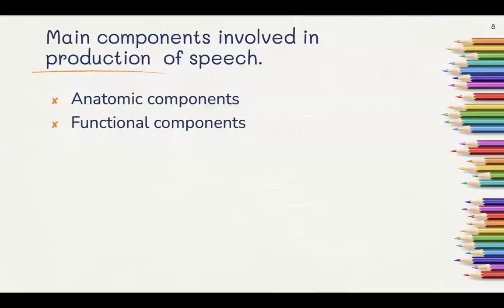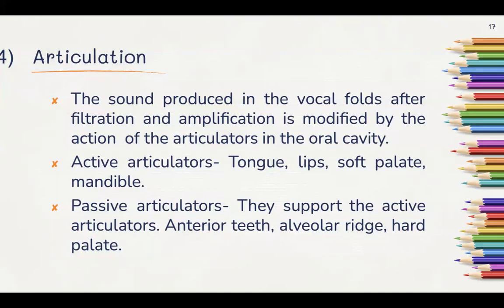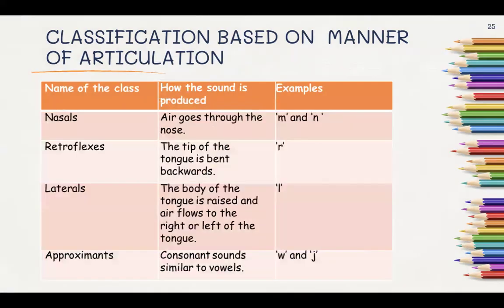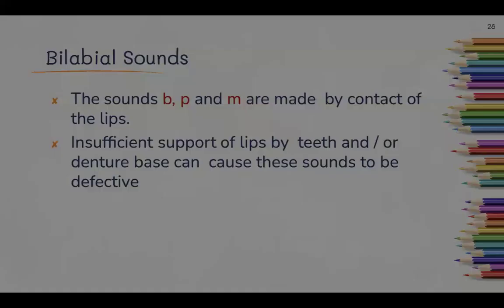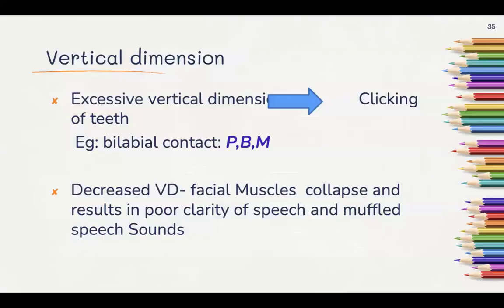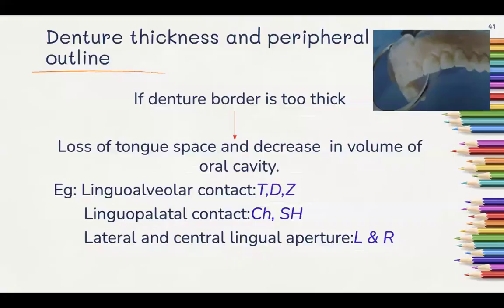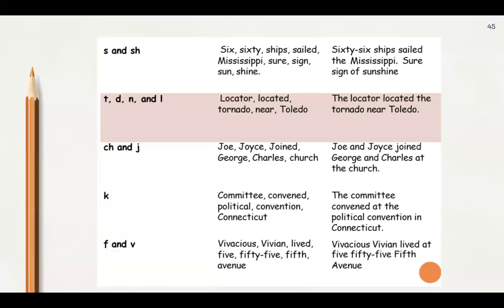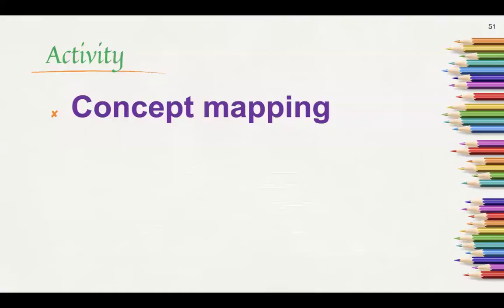PHONETICS IN PROSTHODONTICS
DR SHYAM MOHAN